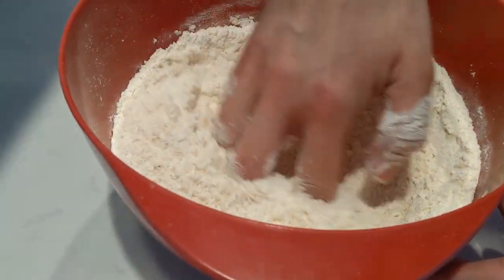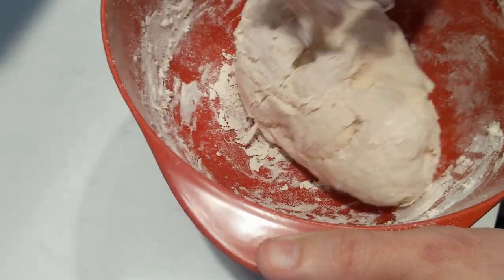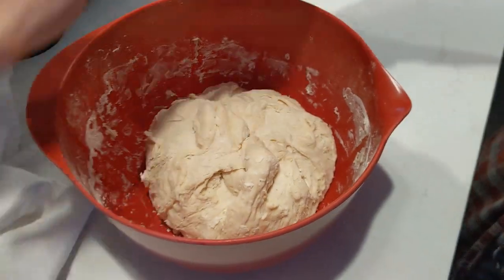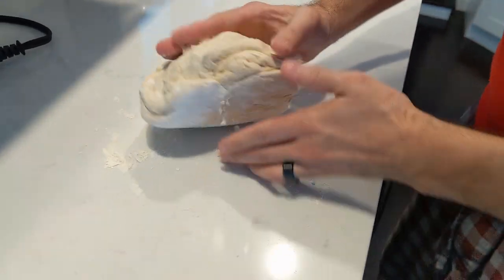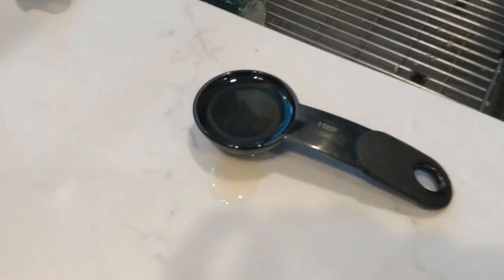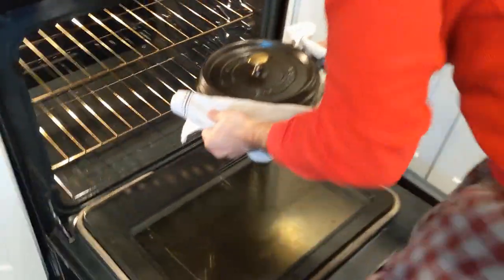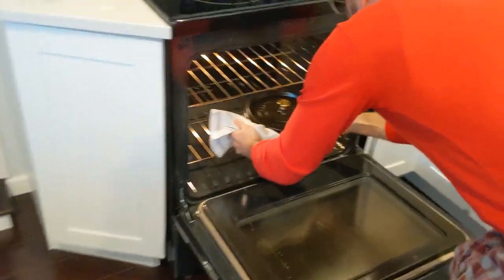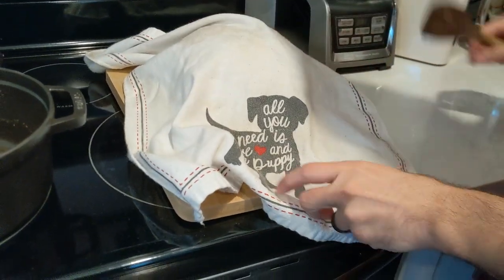MY HUSBANDS FAMOUS BREAD RECIPE REALLY AWKWARD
I hope you enjoyed this video and/or found it useful! To continue to show support for me and my efforts, check out my cruelty-free, woman-owned small business, made in the USA!
It's the hair, scalp, and skincare you DESERVE! .
If you like my videos, my vibe, my life hacks, makeup tutorials, DIYs, my decluttering videos, sharing in my very slow journey to minimalism, and of course my painfully honest reviews; please take a minute to like this video, subscribe to my channel, and hit the notification bell so you will be notified when I post my next video. Interacting with my videos not only helps me out but also makes me smile! I love reading and responding to your comments!

Here are some additional ways you can show support for me and my efforts:

You can show support for my small business by shopping ROXDOLL Cosmetics for the best in hair, scalp, and skin care. ROXDOLL offers professional quality cosmetics, made in small batches, made in the USA:

Use the link below to take a peek at my favorites on Amazon. There you will find everything you need to complete your at-home DIYs, right alongside of me and my DIY videos:

You can browse my Poshmark closet for second-hand gems and sometimes items that are new with tags! Offering a large selection of over 1,500 items, with new items added daily. So much of what I declutter in my videos find a second home in my posh closet and now maybe it will find its forever home, with you, in your home:

Sign up for the ROXDOLL Cosmetics Loyalty Rewards Program, it’s free to join, and you’ll receive exclusive VIP offers while you earn points that can be redeemed for rewards!
Meet Fetch. It also gives me personalized offers for my favorite brands, stores and restaurants. Very easy, super fun. There are monthly point challenges with friends, exciting sweepstakes and free points up for grabs every day.

And here:
Flex members earn 1 point for every dollar spent at Misfits Market!

Learn more about Misfits Market Here:
Sign up for Rakuten and earn money for shopping online! Use my link to get $30 cash back after you join and make a $30 qualifying purchase within 90 days of signing up!
New to poshmark? Use my link to sign up and get $10 off your first order!
Earn money which can be redeemed for gift cards, while playing games on your phone! Sign up for Mistplay using my link and start earning easy money!
ROXDOLL Cosmetics Body Wash, Turmeric Scrub, Brightening Serum and Complexion Cream can all be found

My go to face makeup:
Beauty Sponge
Tinted Moisturizer
RCMA Setting Powder
ELF Bronzer
Contour Kit (similar)
Blush (similar)

Eyebrows:
ELF Spoolie
Sephora Angle Brush
Black Eyeshadow
ELF WOW BROW

My hair care:
ROXDOLL Cosmetics Co-Wash, Daily Conditioner, Curl Defining Mousse and the Hair, Scalp and Body Butter can all be found here:
Huge THANK YOU to NARADRAWZ_ on IG for the incredible Fairy drawing of me and for inspiring me everyday to create more and do better.